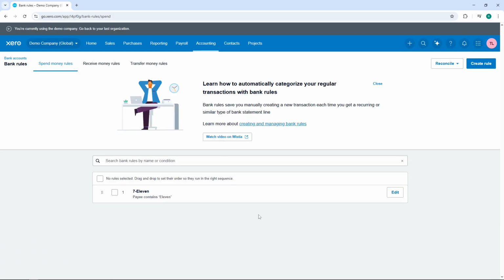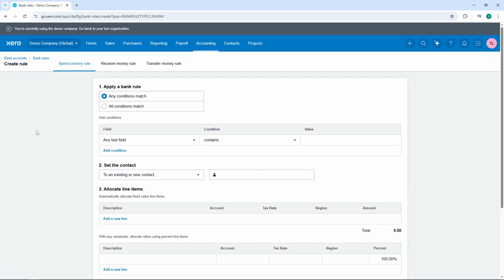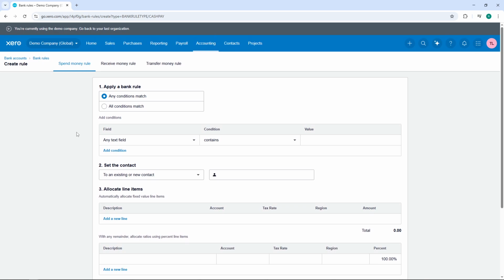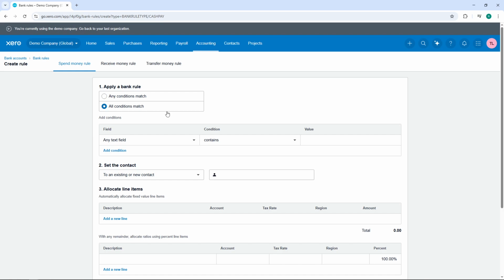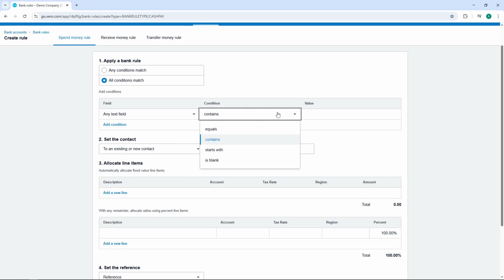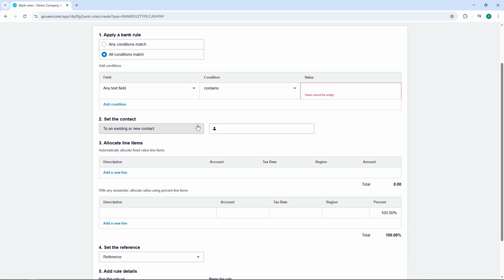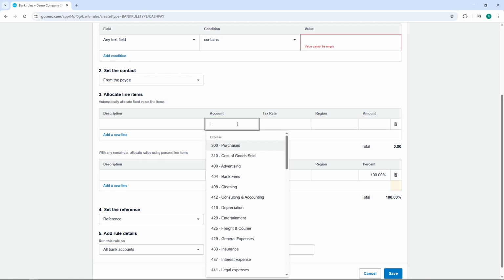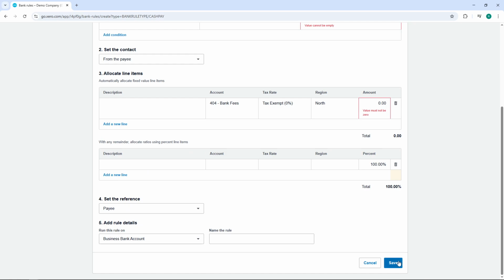How To Create Bank Rules In Xero (Tutorial 2026)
Along the way, you'll learn how to create bank rules in Xero, setting up bank rules Xero tutorial, add new bank rules Xero accounting, learn to make bank rules Xero, Xero bank rules setup guide, automate transactions with Xero rules, manage Xero bank rules effectively, understanding Xero bank rules creation, step by step Xero bank rules, simplify reconciliation using Xero rules, mastering bank rules in Xero, efficiently create Xero bank rules